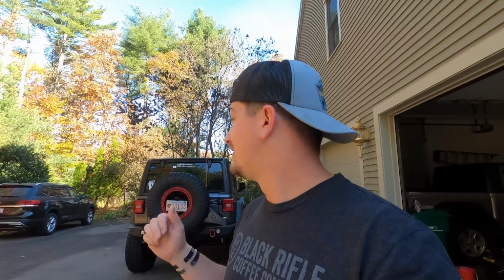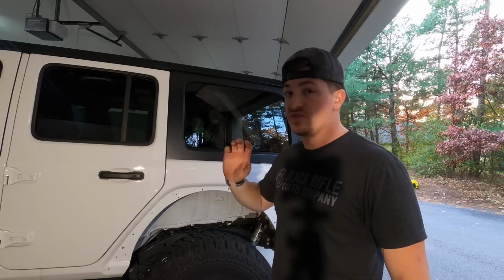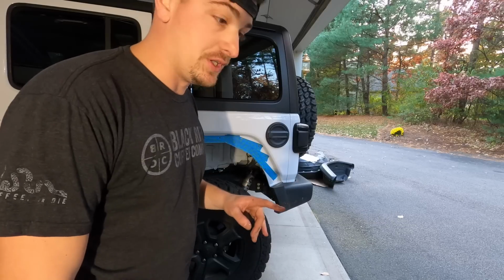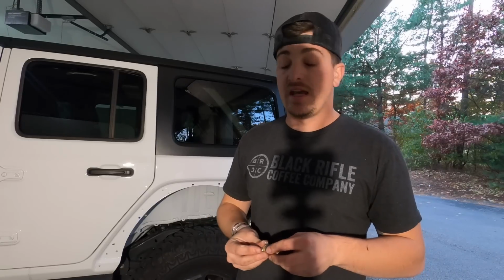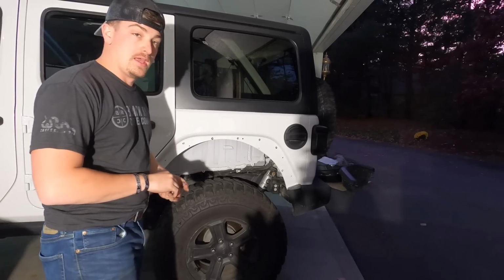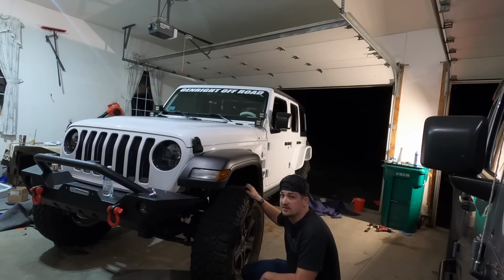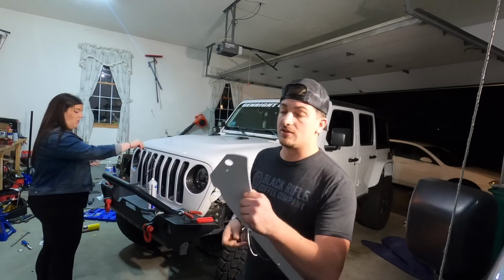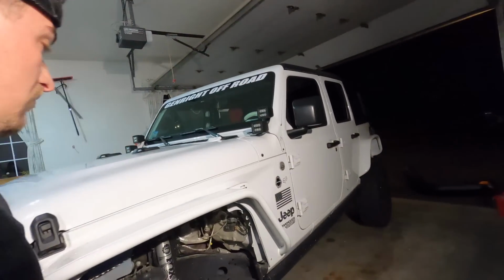How to INSTALL GENRIGHT FENDER FLARES on a 2020 JEEP JL WRANGLER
I  was lucky enough to have a friend that needed to install these awesome fenders. They look great and the quality from genright offroad is fantastic. They are extremely sturdy and look great as well. Fairly simple to install however you need to be comfortable with drilling into your jeep because you are going to be cutting and drilling to get these installed. Overall the install is fairly simple and straightforward but it can be time consuming so set across a good bit of time to get this done.

PWC bracket discount Taskforce10
instagram Projectreaperjl